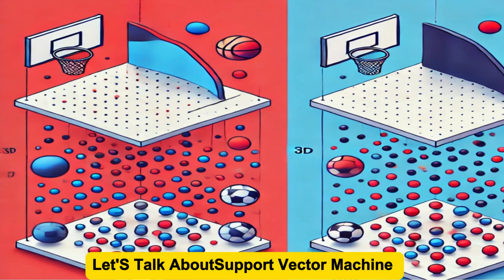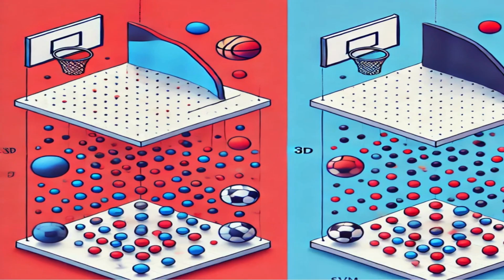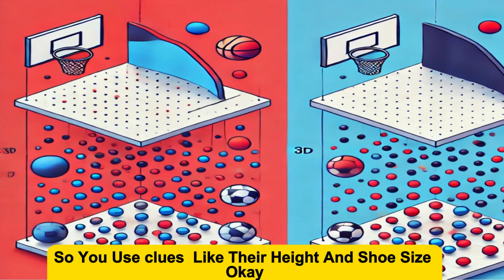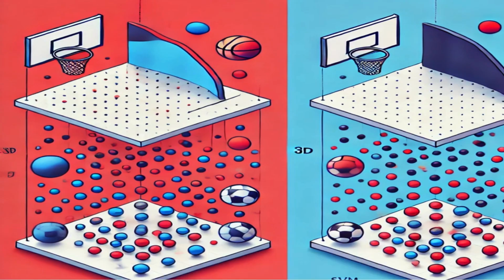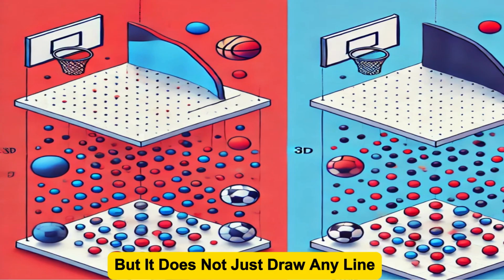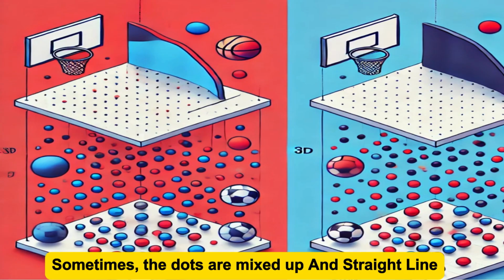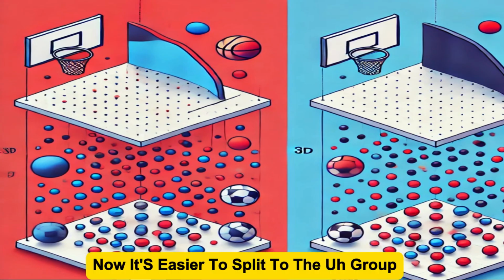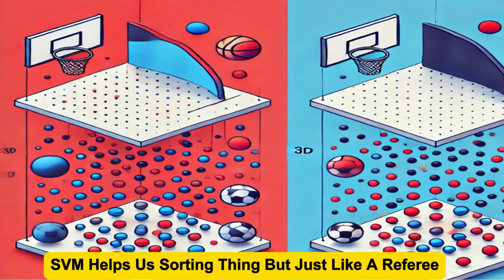Support Vector Machine (SVM) in few seconds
"Learn about Support Vector Machines (SVM) in the simplest way! In this video, we explain how SVM works using an easy example with basketball and soccer players. Perfect for beginners, this quick AI tutorial shows how SVM separates data into groups with a clear and fun explanation. Watch now to simplify AI concepts and understand SVM effortlessly!"